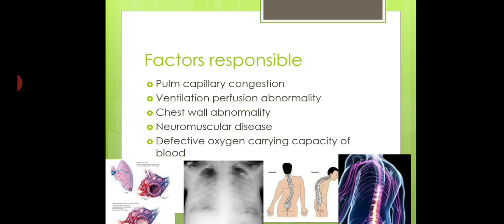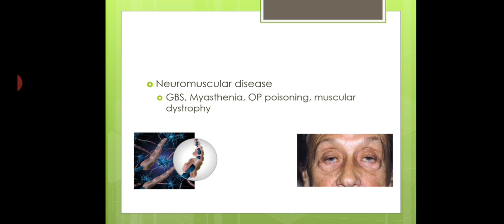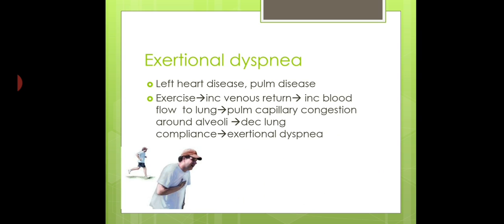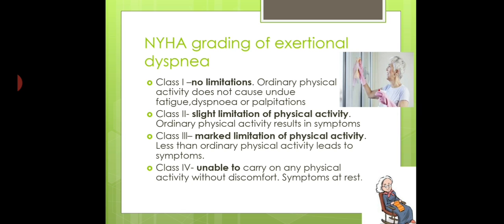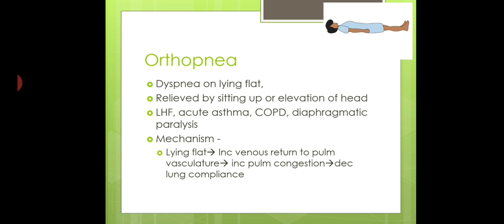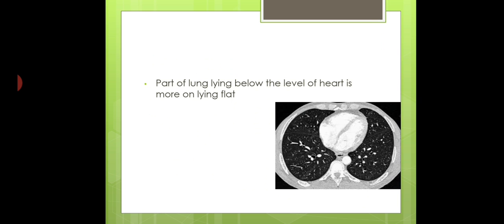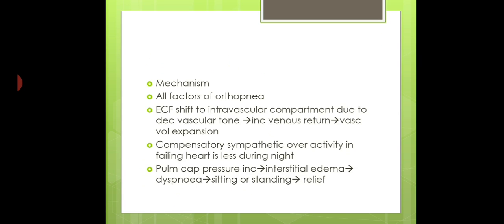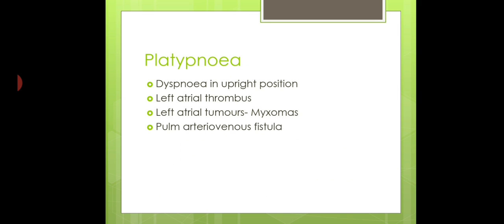Dyspnea - a short presentation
dyspnea _ a short presentation medical notes family medicine # respiratory system and cardiovascular system

reference- manual of practical medicine by R Alagappan , Hari's essentials of clinical medicine by P Baburaj